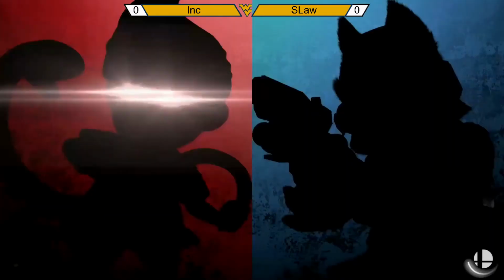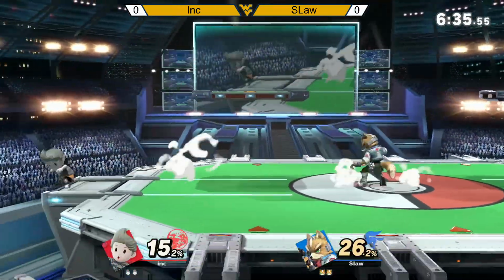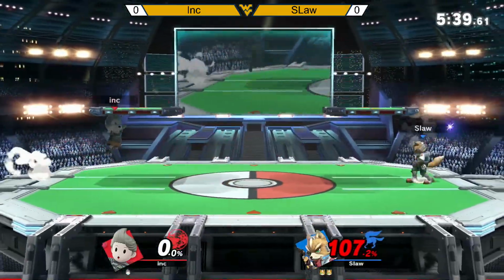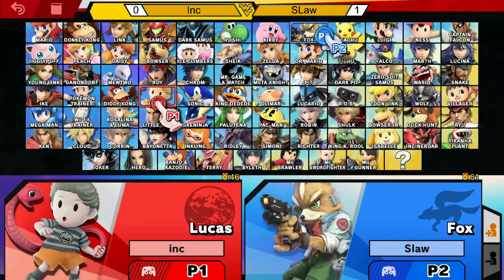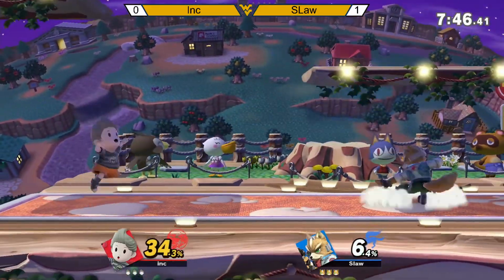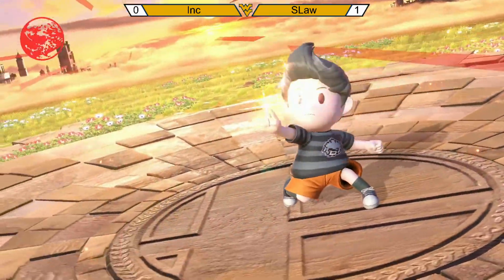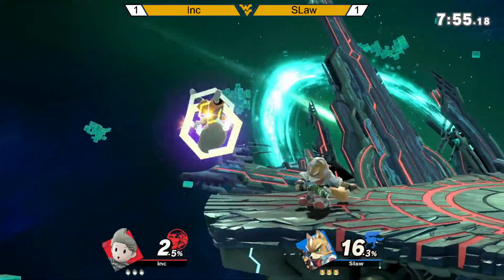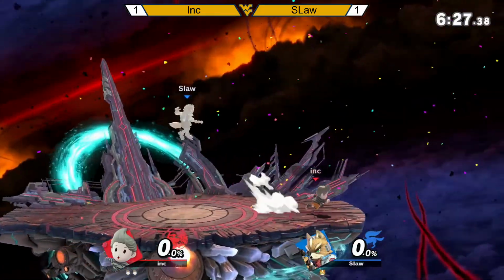Inc (Lucas) vs SLaw (Fox) 3/9/2020